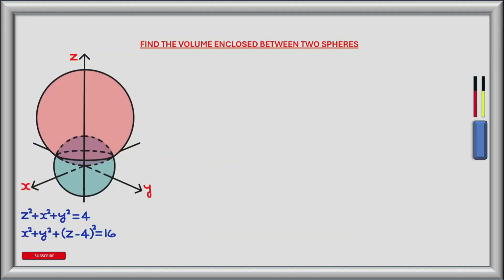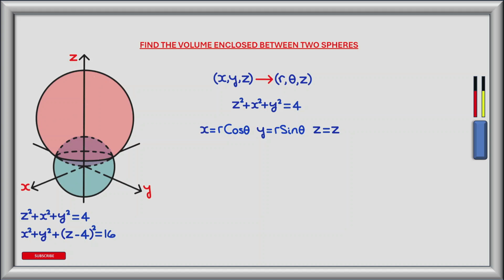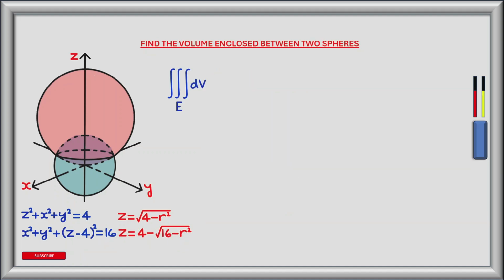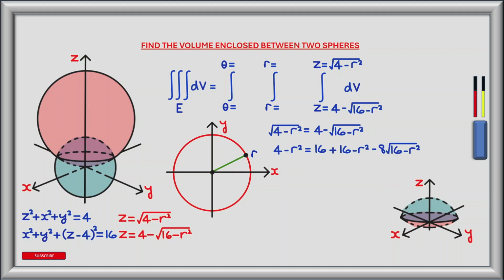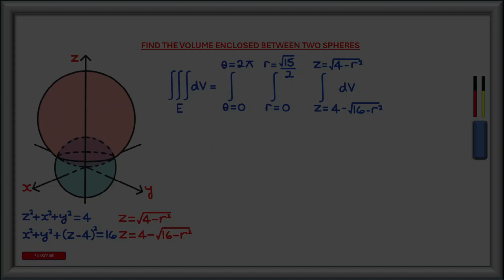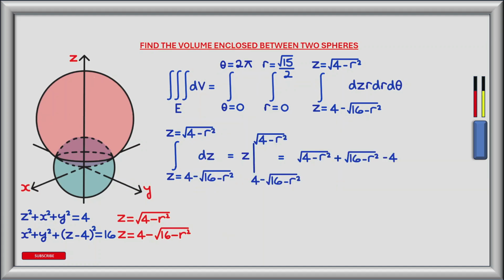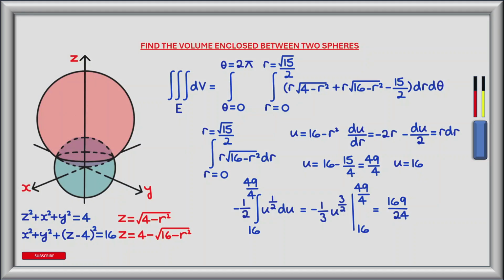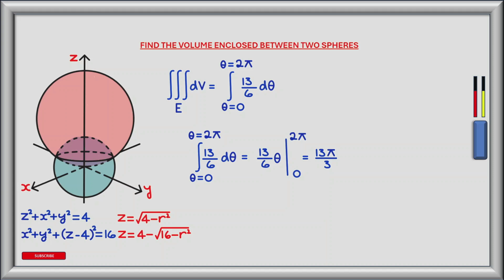How to Find the Volume between two Spheres using Triple Integration and Cylindrical Coordinates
I walk through a complete, step-by-step example using triple integration and cylindrical coordinates to find the Volume enclosed between two spheres.

The Problem: We are finding the volume enclosed between two Sphere. One sphere is defined by the Cartesian equation z²= 4 - (x² + y²) and the other is defined by (z-4)²= 16 - (x² + y²) .

Step-by-Step Breakdown:

Visualization: I start by using a 3D graphing tool to clearly show the two spheres intersecting, giving you a better understanding of the region we are integrating over.

Coordinate Conversion: I demonstrate how to convert the equations of the spheres from Cartesian to cylindrical coordinates by substituting x = rcosΘ  and y = rsinΘ, noting that (z) remains unchanged (z = z}.

Defining the Region & Limits: This is the crucial step! I provide a detailed walkthrough on how to define the intersecting region of the two spheres in order to determine the limits of integration for z, r, Θ.

The Volume Element (dV): I explain the concept of the infinitesimally small volume element, dV, in cylindrical coordinates and show graphically why dV = dzrdrdΘ (and why the extra (r)factor is necessary.

Evaluation: Finally, I put it all together to evaluate the triple integral and find the exact volume of the intersecting region enclosed between the two spheres.